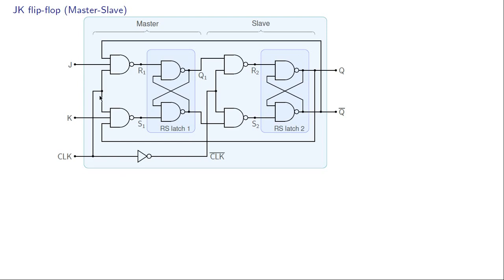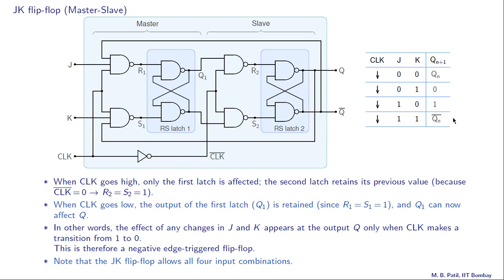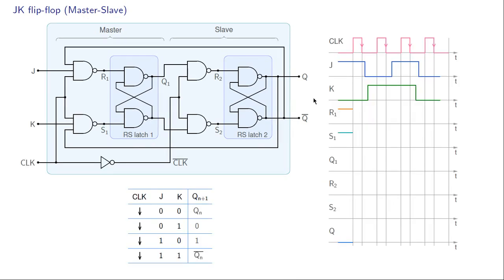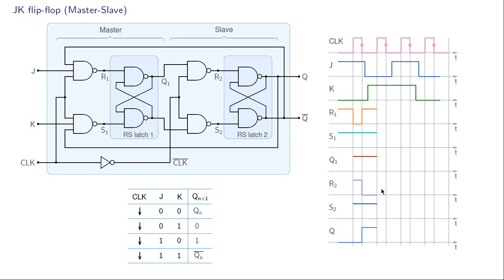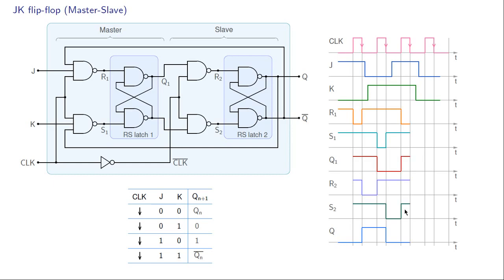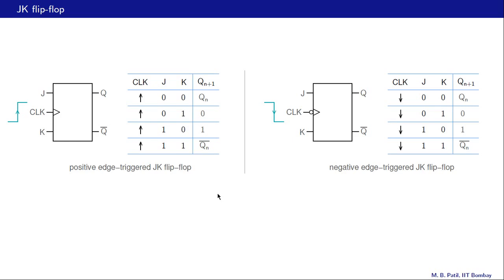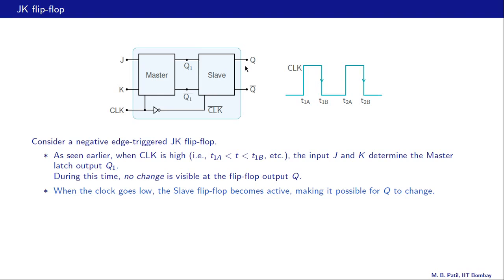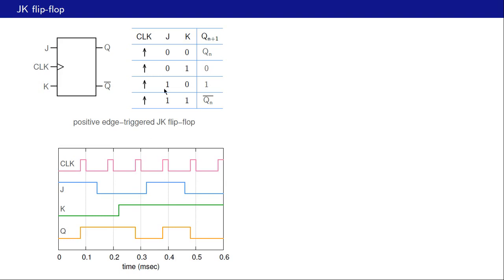Lecture 63 Introduction to JK flip flop